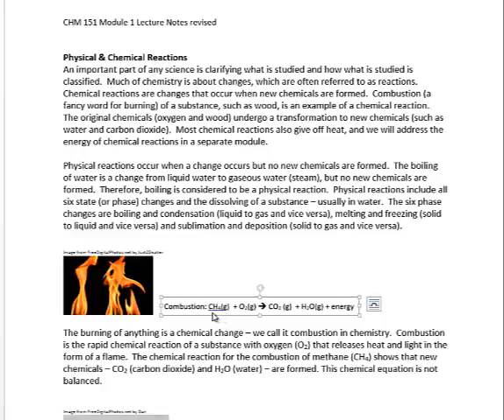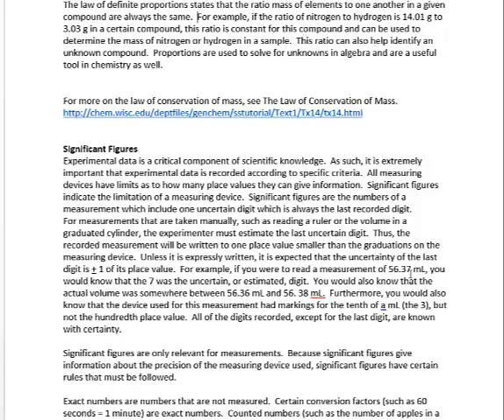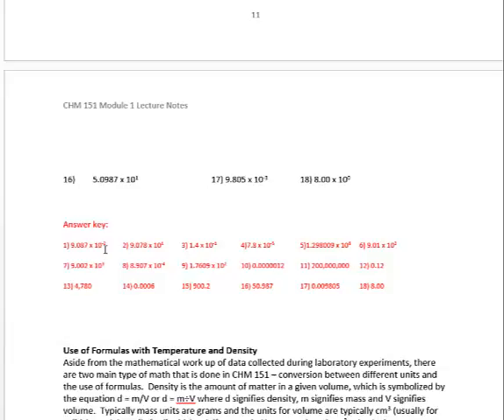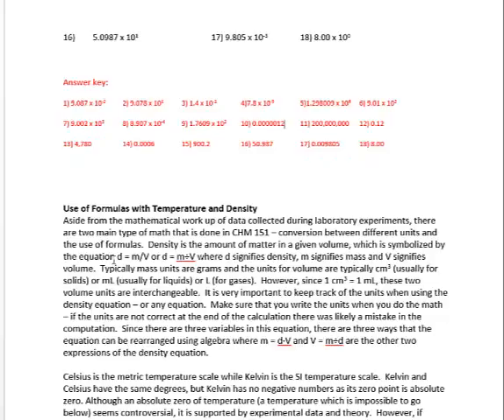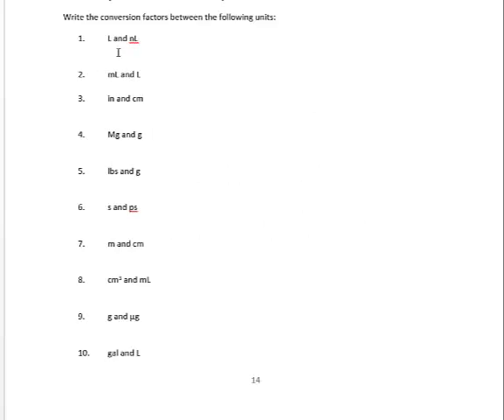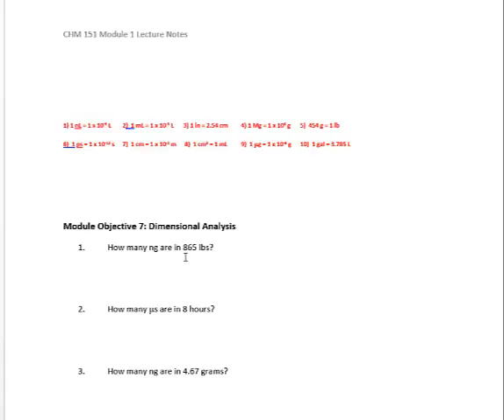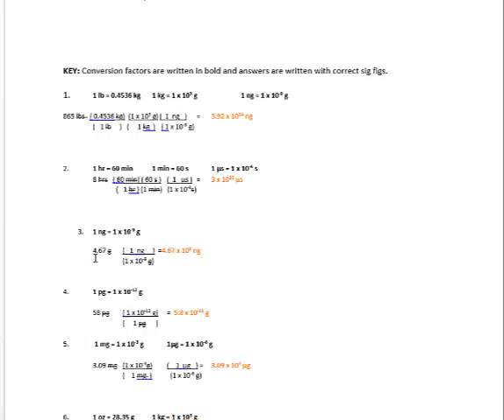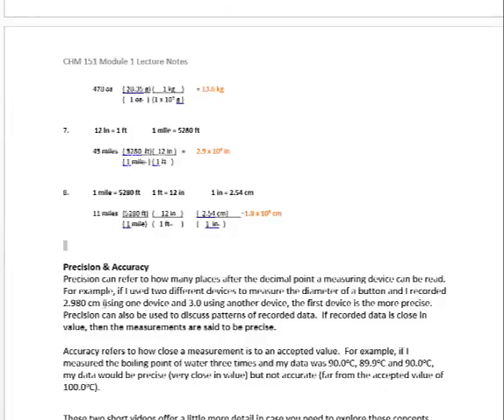CHM 151 MOdule 1 Voice